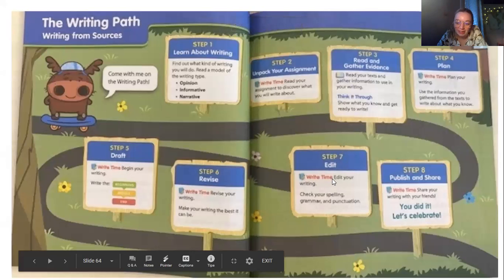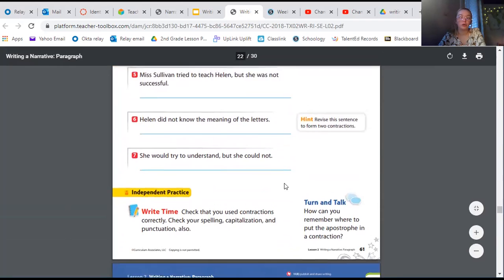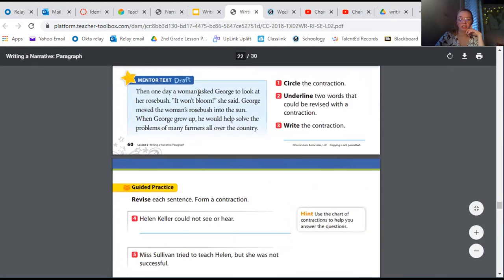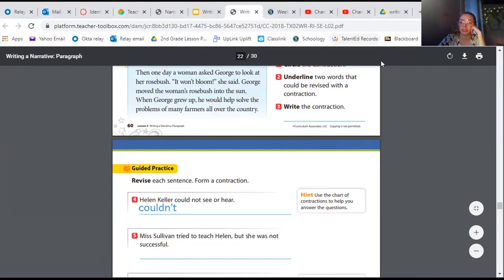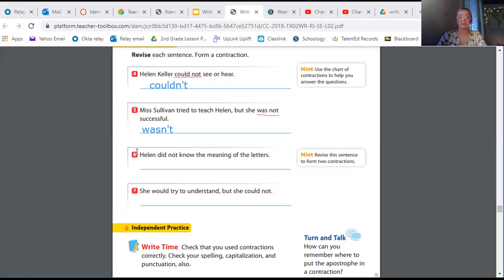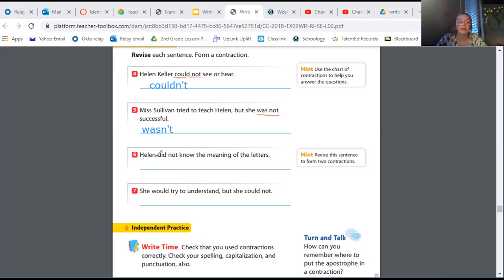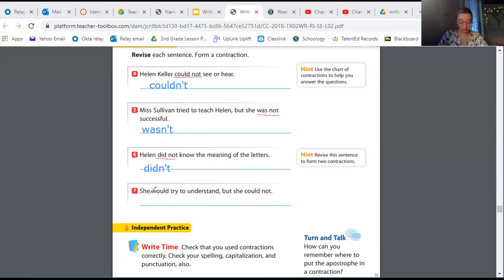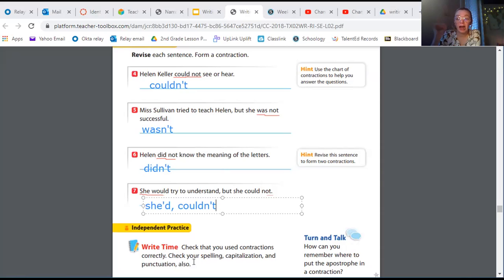12/10/20 pg 61